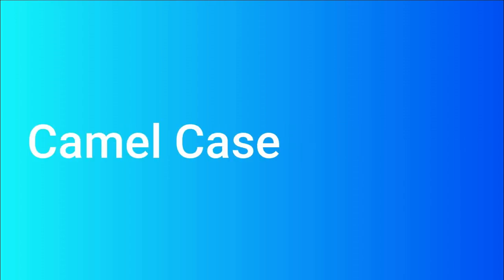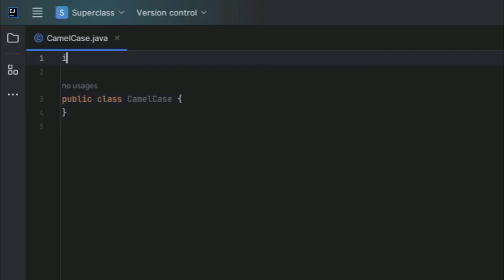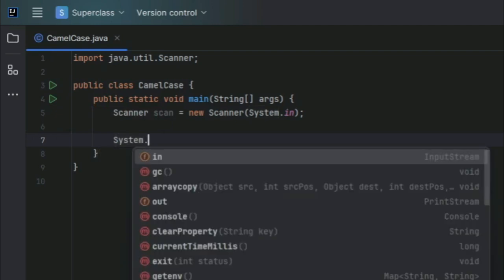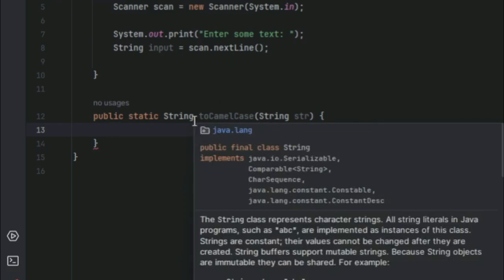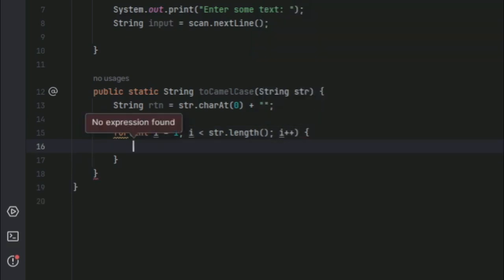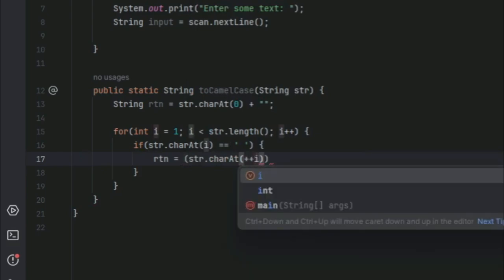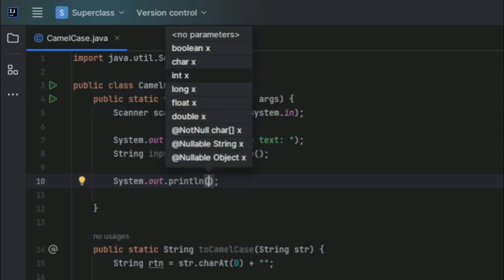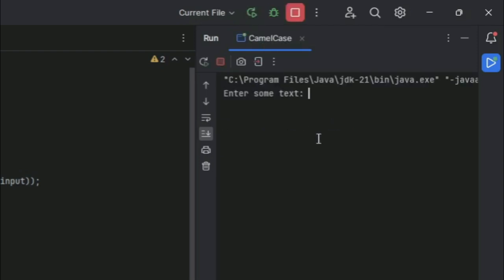"Solving the Camel Case Problem with Java: A Step-by-Step Guide"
Want to improve your Java programming skills? Look no further! In this easy-to-follow video, we gone solve camel case and show you how to effortlessly solve this beginner friendly problem in Java. Whether you're new to programming or looking to brush up on your skills, this tutorial is perfect for you. We break down the basics, provide clear explanations, and guide you through step-by-step examples. By the end of this video, you'll have a solid understanding of camel case . Don't miss out on this fun and beginner-friendly coding adventure - click that play button now and level up your Java skills!  if you got any problem let me know it in the comment.